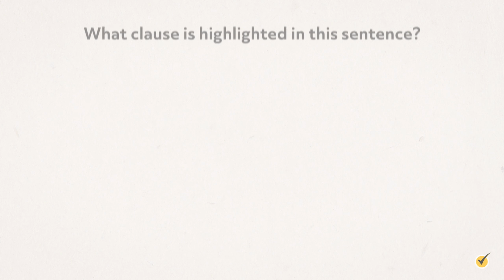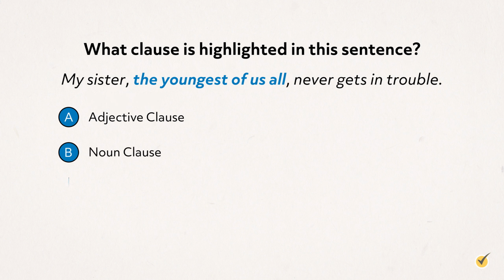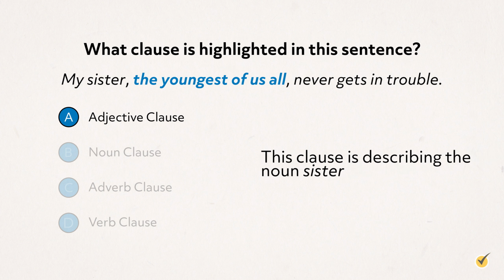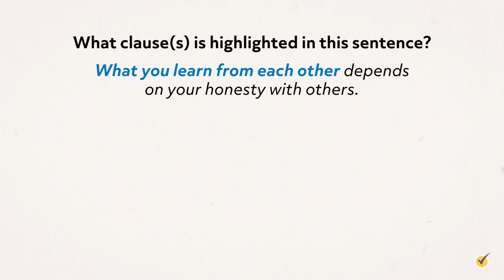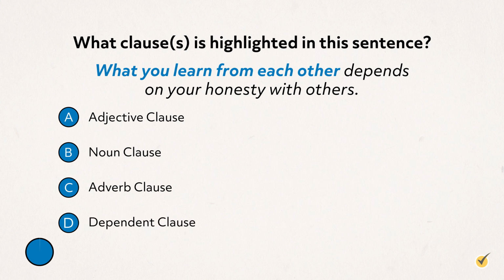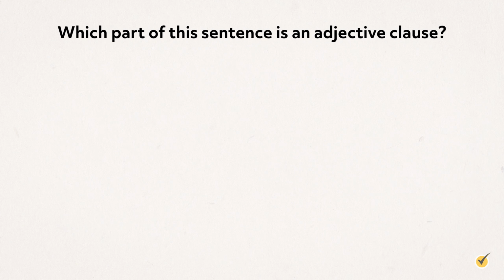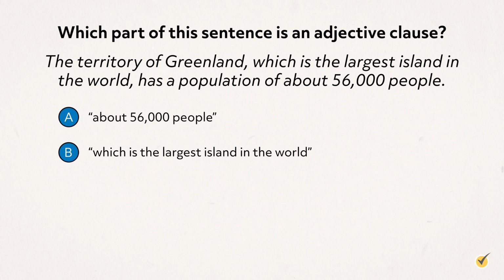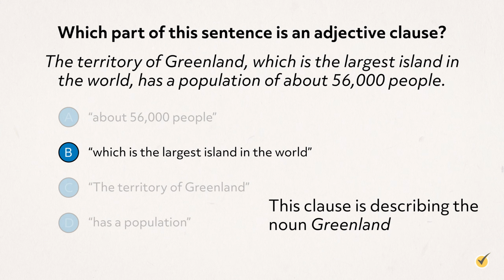Clauses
Hi, and welcome to this video on clauses! When learning grammar or improving your writing skills, it’s important to understand all of the different elements that make up a sentence. One of these essential parts is the clause. Using clauses in sentences can help you to construct ideas that are clear and concise or complex and creative. Today, we’re going to discuss the different types of clauses and how best to use them.